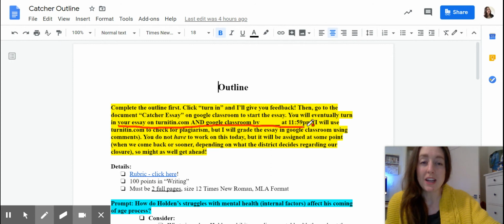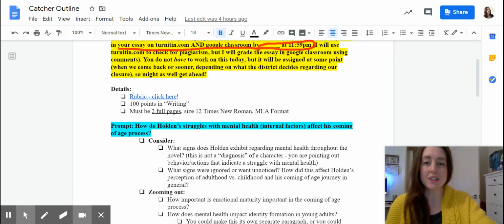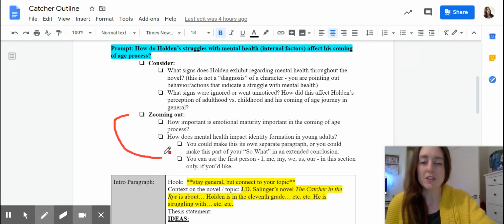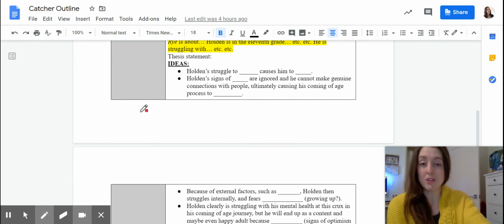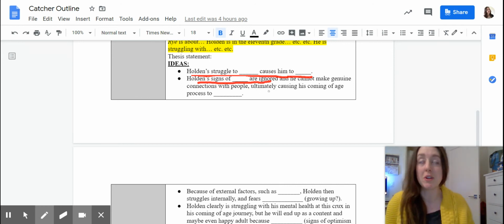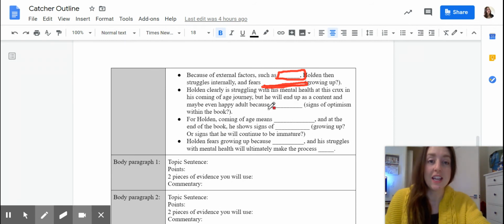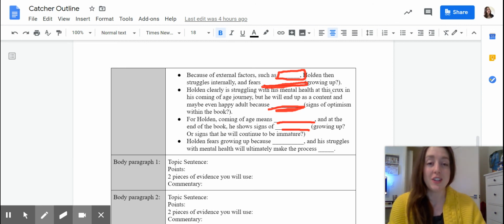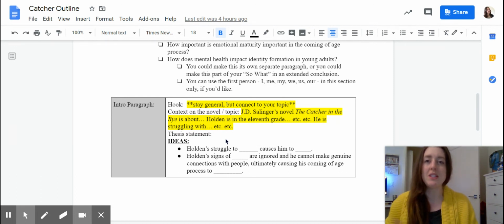English 11: Catcher Outline - Google Docs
Explanation of the Catcher in the Rye Essay Outline + Thesis tips!